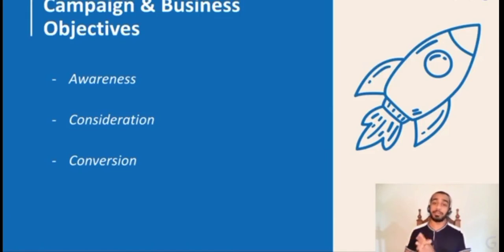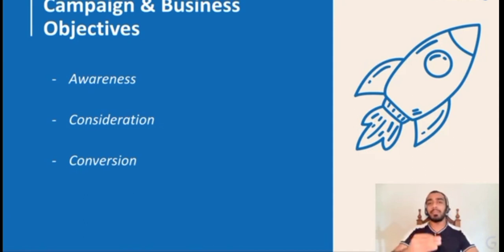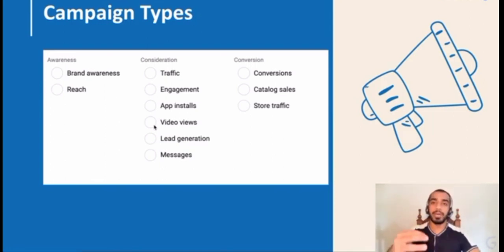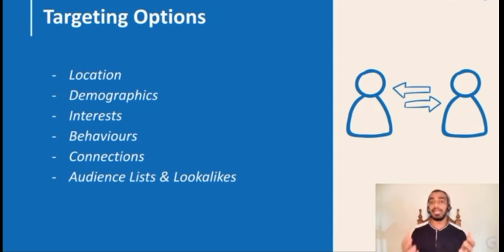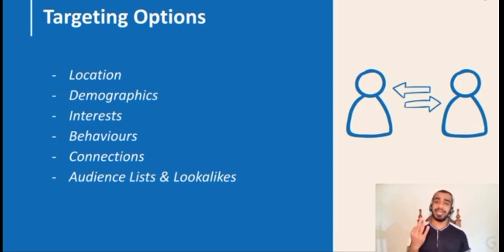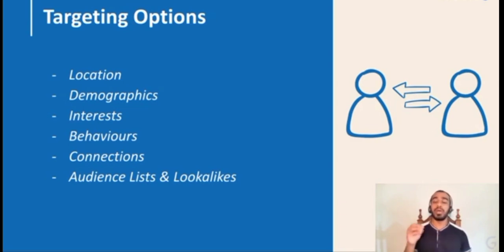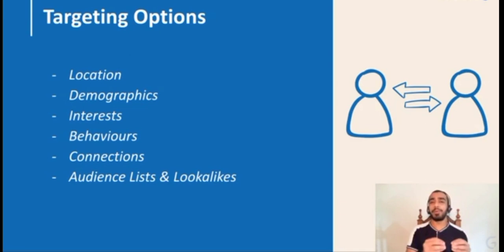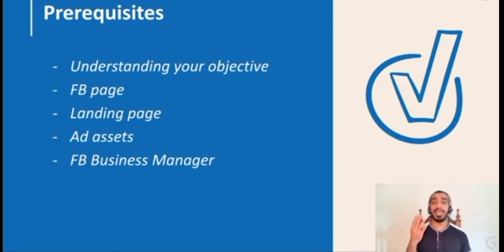Campaign types and prerequisite